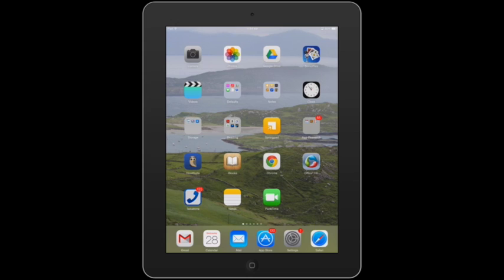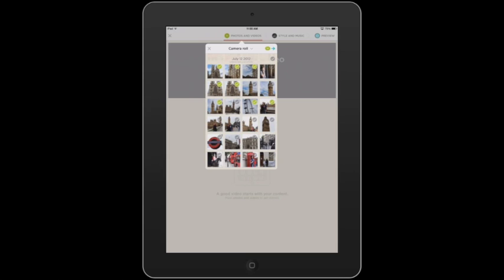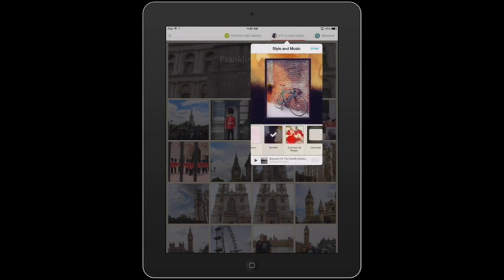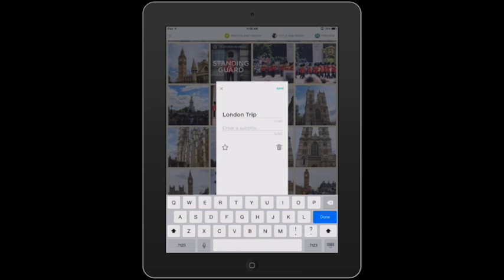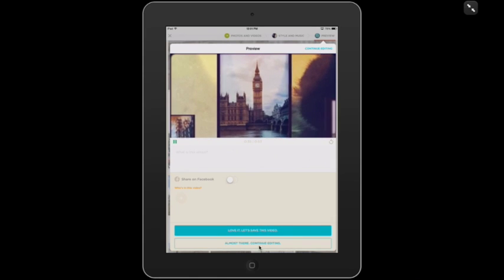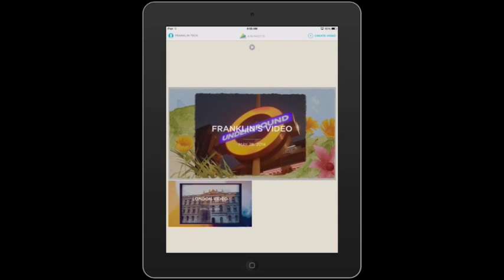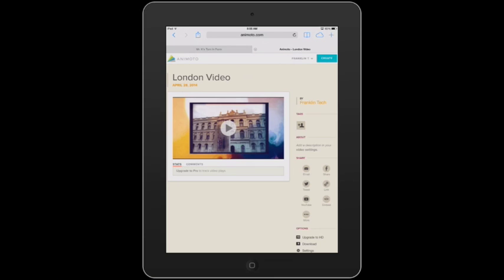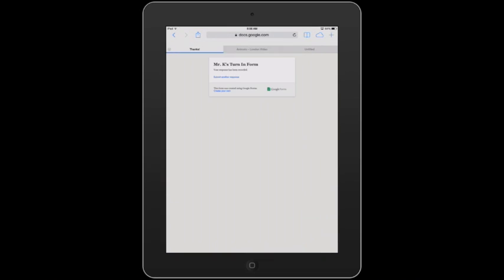Animoto iPad App Tutorial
For student projects you want to create in Animoto and then turn in the link via a Google Form.